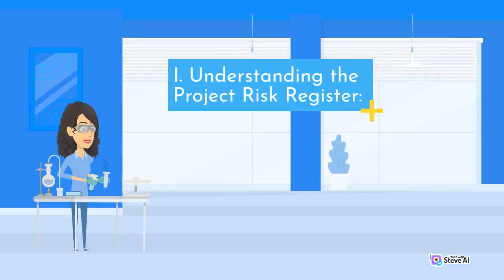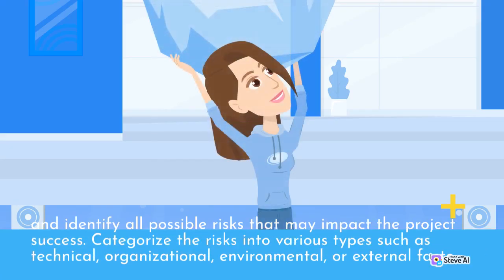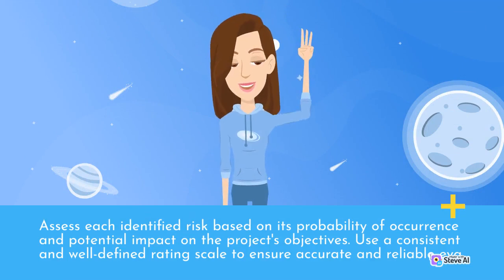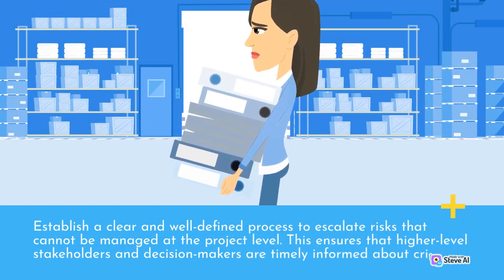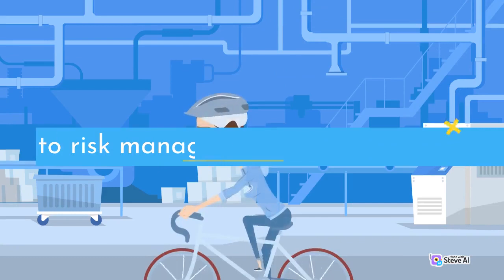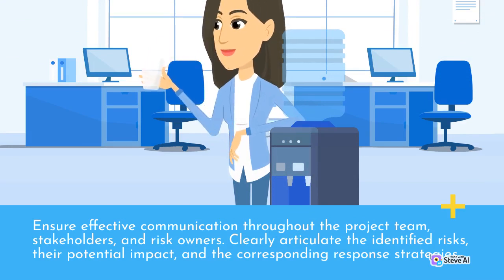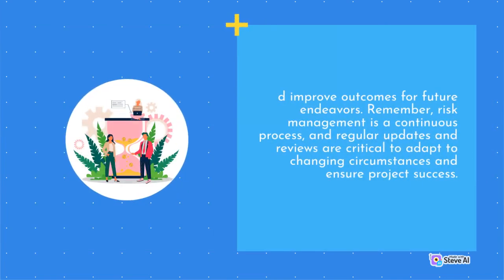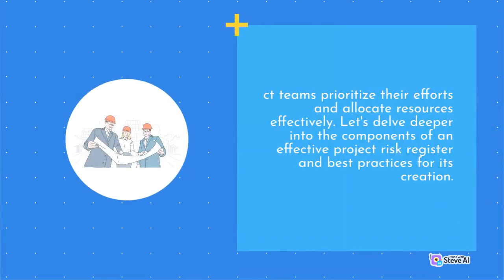Project Register | Creating an Effective Project | Project Risk Register | Performance Life Unlocked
Project Register
 Creating an Effective Project
 Project Risk Register
 Performance Life Unlocked

Performance Life aims to be a trusted companion in the journey of personal development, offering valuable insights and practical guidance to help individuals unlock their full potential. Performance Life strives to inspire, motivate, and equip individuals with the necessary tools to overcome challenges and thrive in all aspects of life.